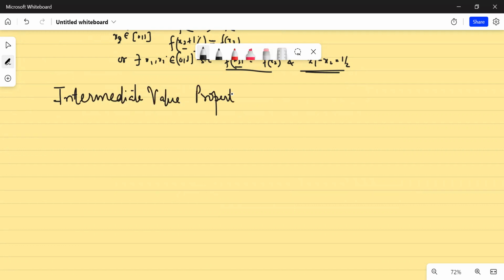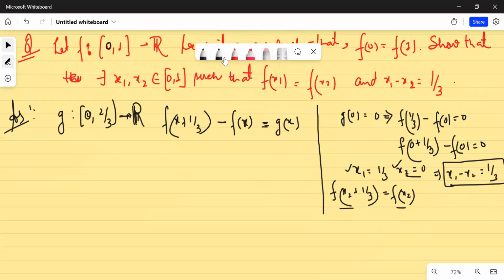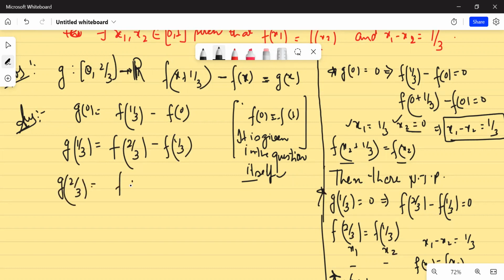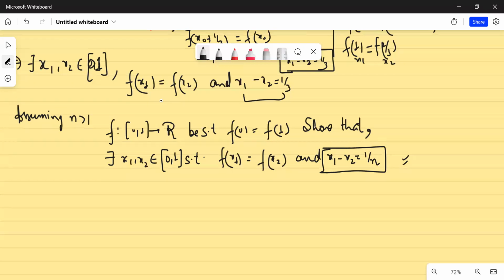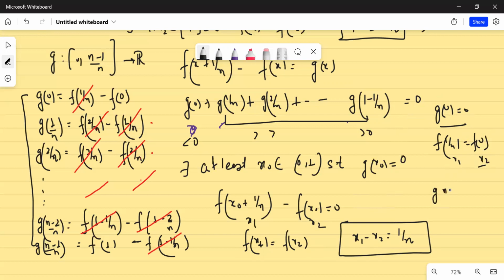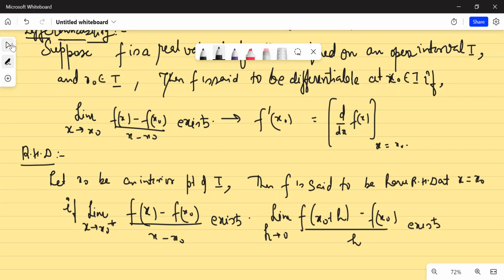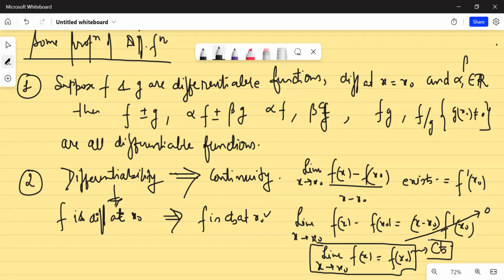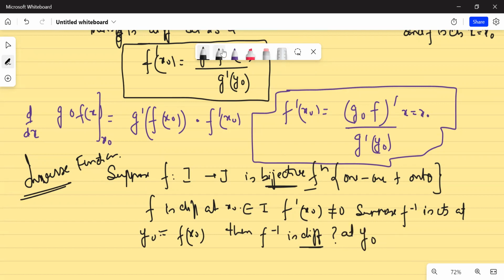Continuity and Differentiability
In this lecture we have discussed problems on IVP and some properties of differentiable functions.